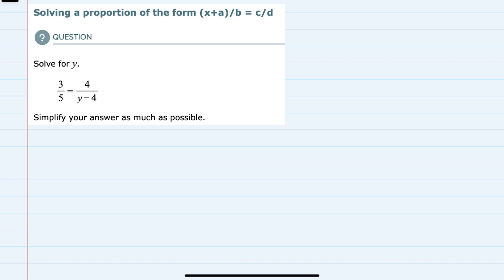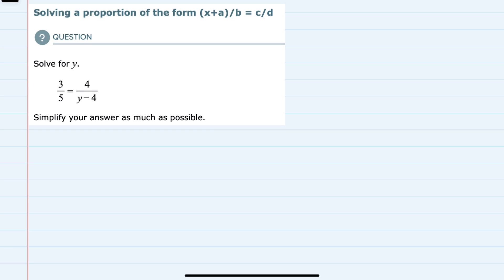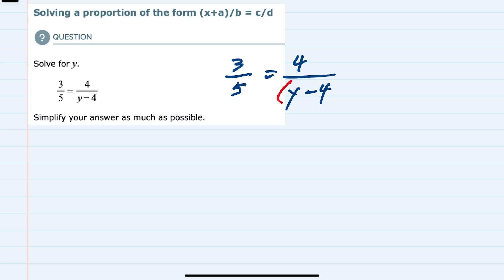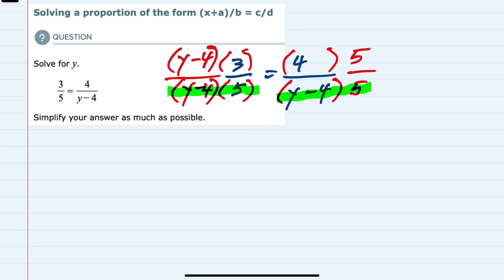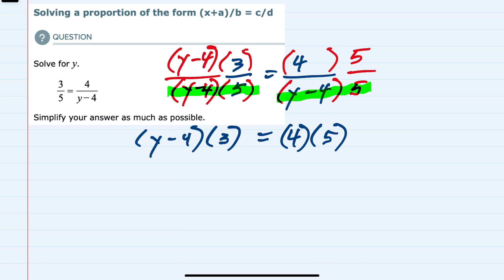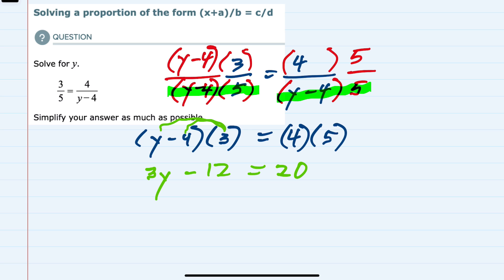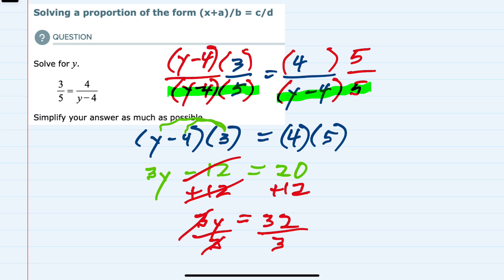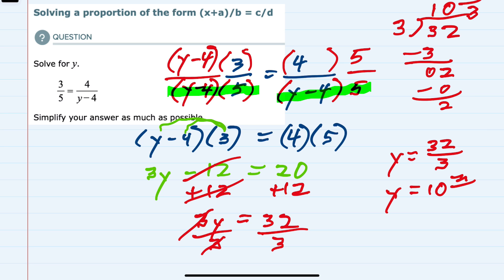ALEKS | Solving a proportion of the form (x+a)/b = c/d